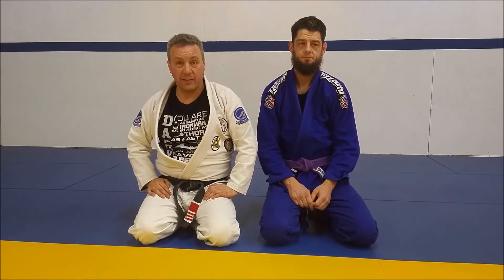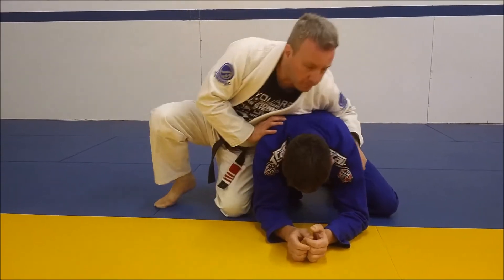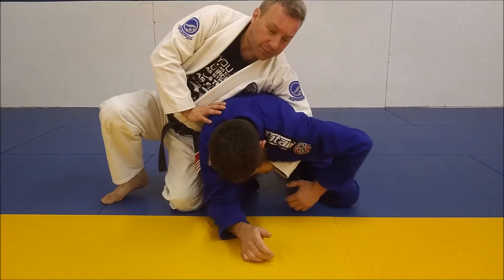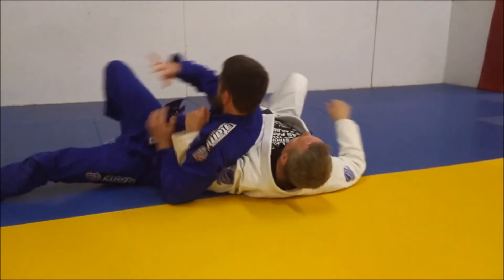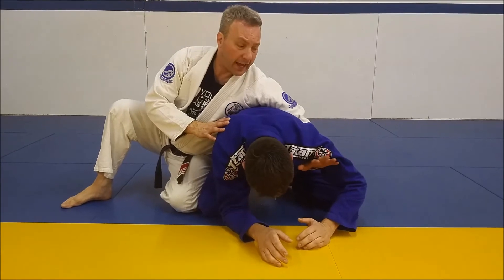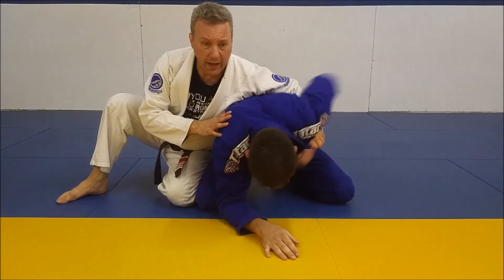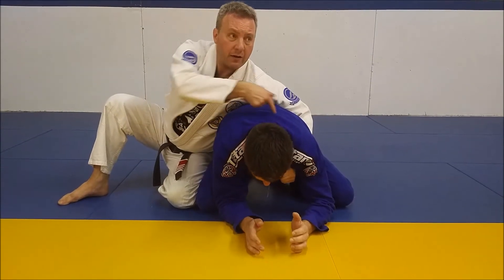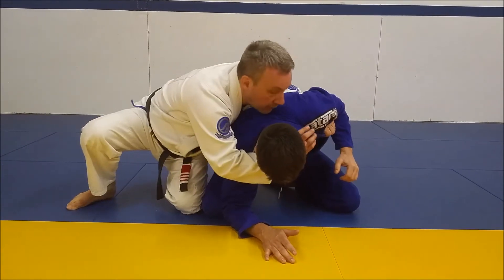Troubleshooting Tuesday - Clock Choke Roll Defense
The clock choke is a powerful submission.  However, if you get greedy on the set-up you could be going for a ride.  Check out the details Professor Rob Veltman demonstrates on the set-up and how to prevent getting rolled.  Remember, if the set-up fails then you've not only lost the submission opportunity but now you've potentially lost position and control.  Study on this and we will see you on the mats!